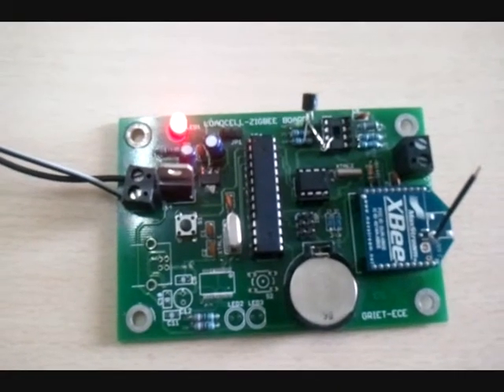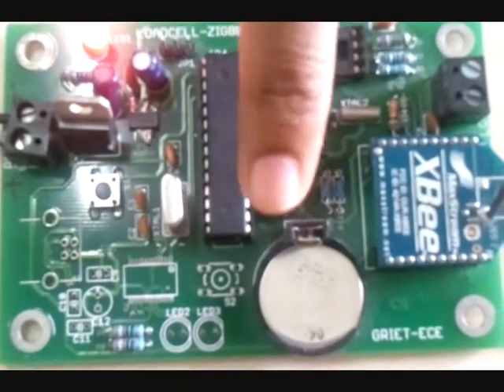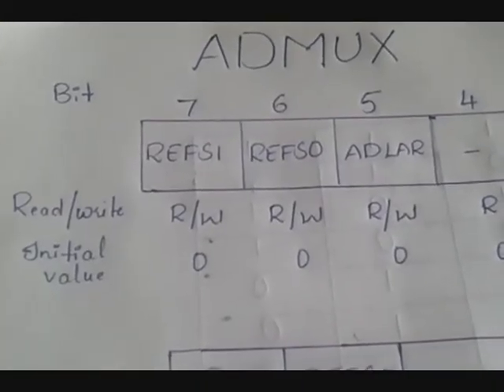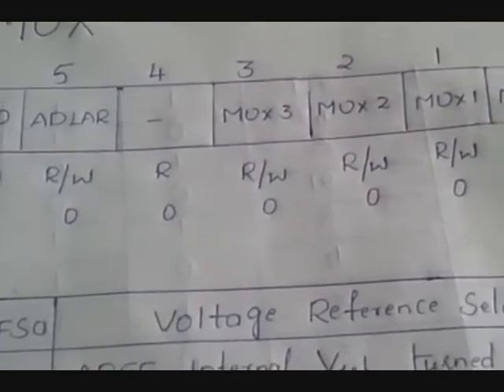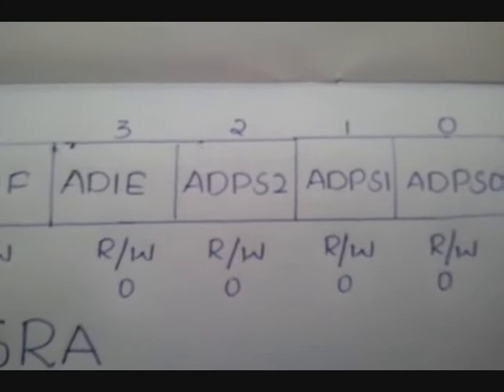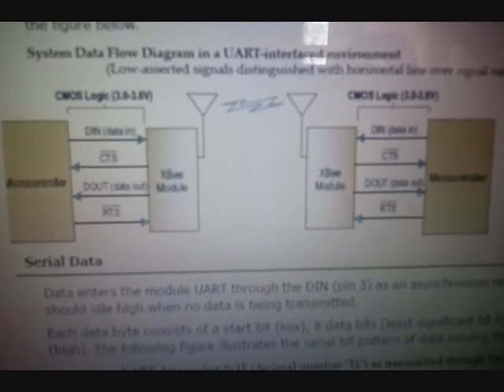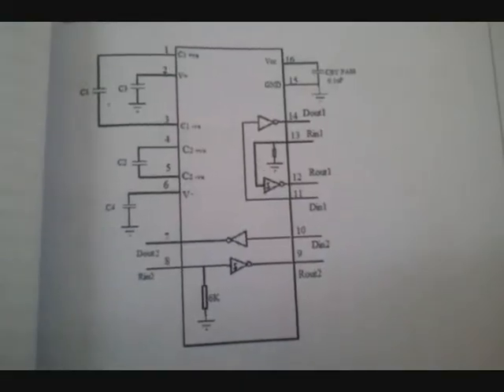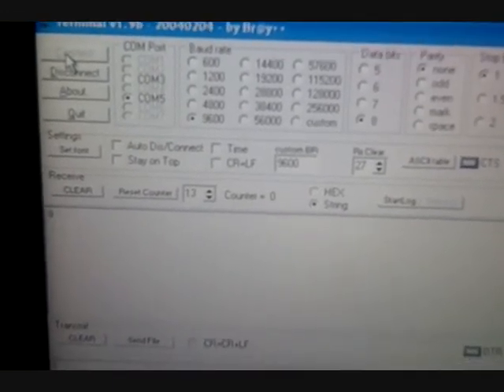GRIET-REMOTE DATA ACQUISITION USING ZIGBEE